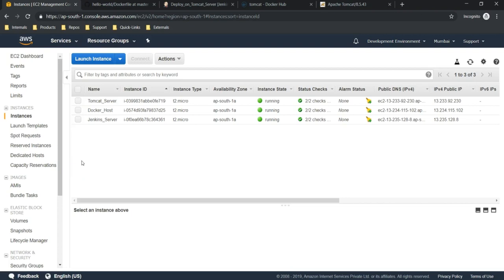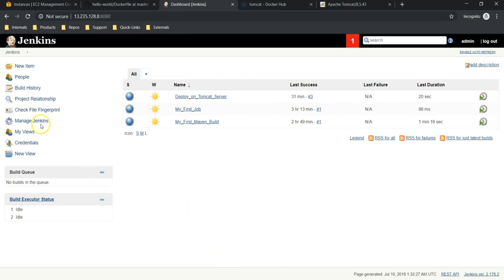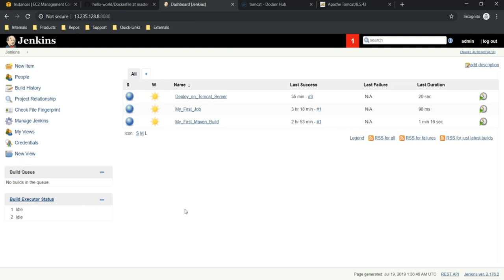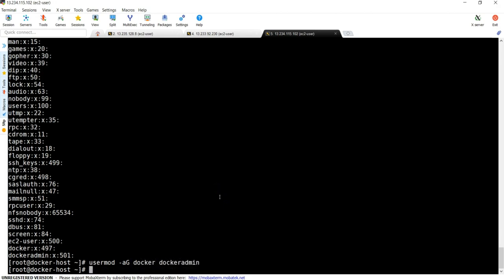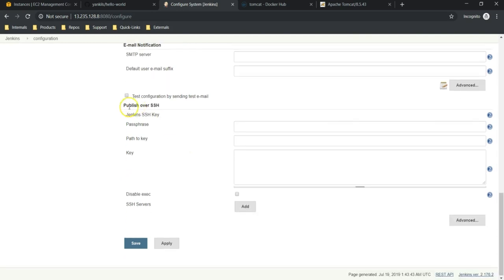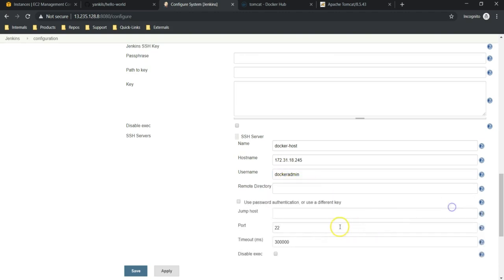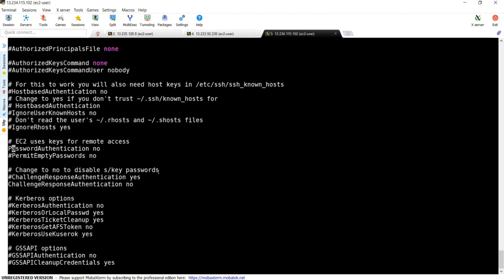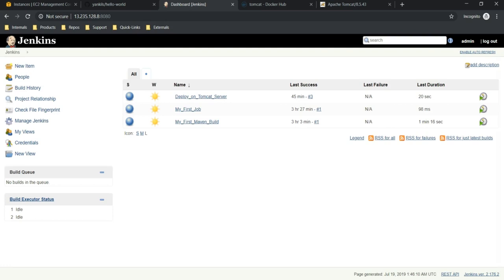015 Integrating Docker with Jenkins | Computer Monk 🔴